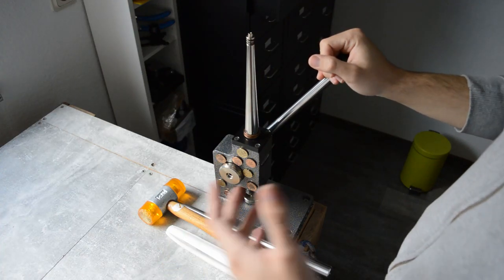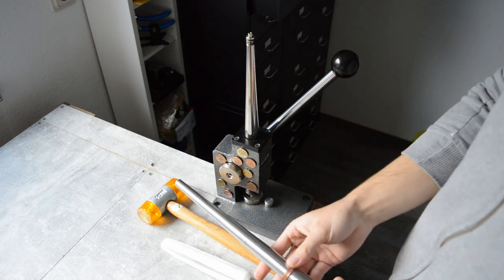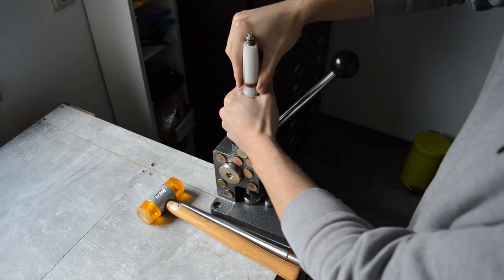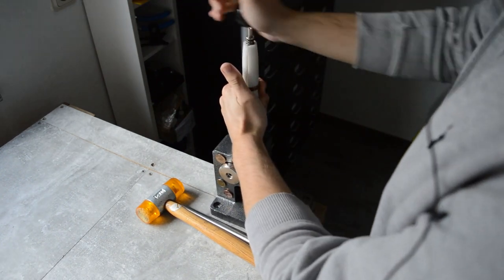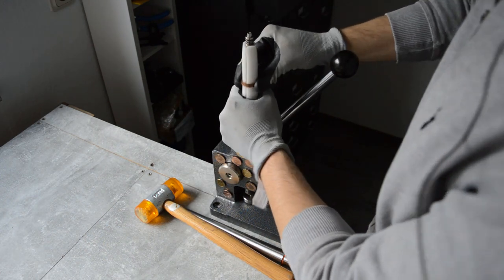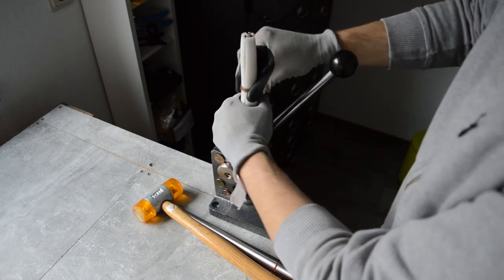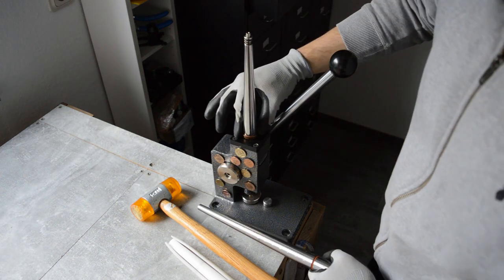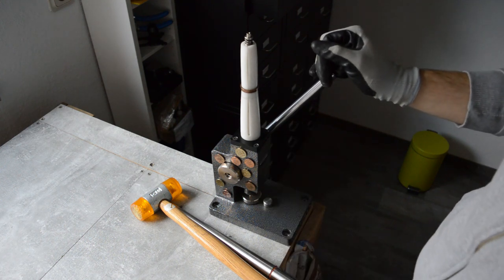Adapter for ring stretcher / stretching large sizes / stretching a ring / large sizes adapter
If you were looking for a way to stretch your rings to larger sizes on your ring stretcher, you now have found a solution.

You can find my jewelry here:

etsy shop